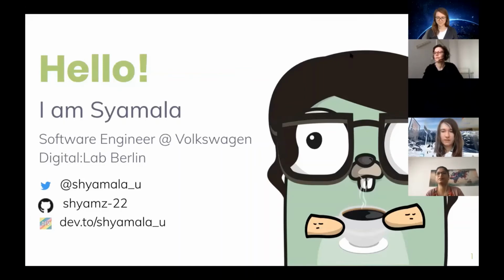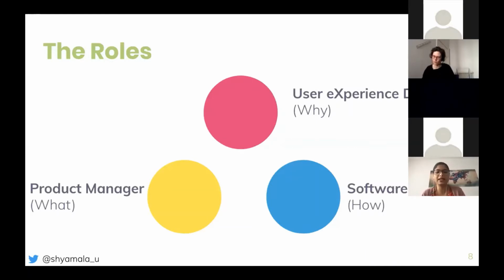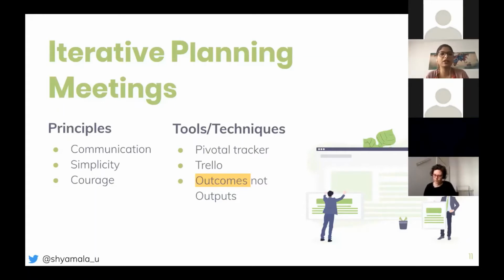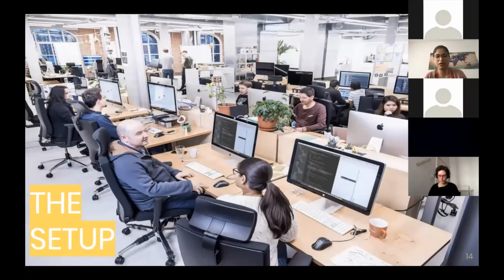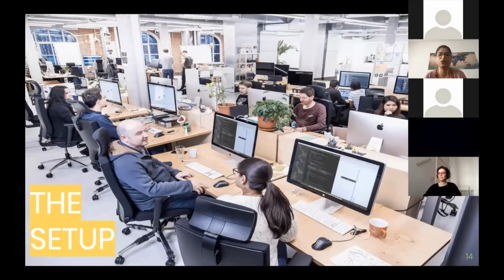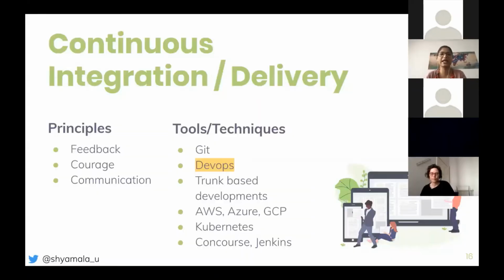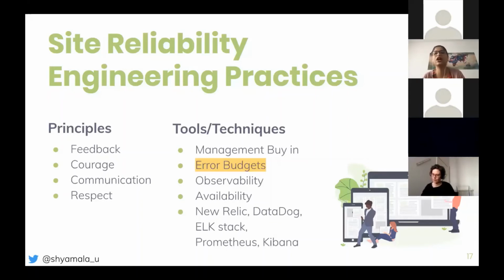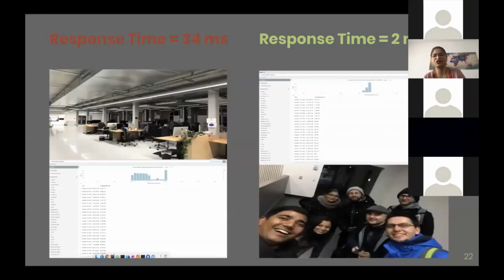The Art of Crafting Sustainable Software / Shyamala Umamaheswaran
Women Techmakers Berlin present:
International Women's Day 2020 & 6th Birthday party - the online event!

Talk 2: The Art of Crafting Sustainable Software / Shyamala Umamaheswaran